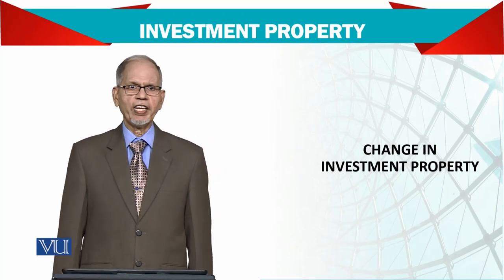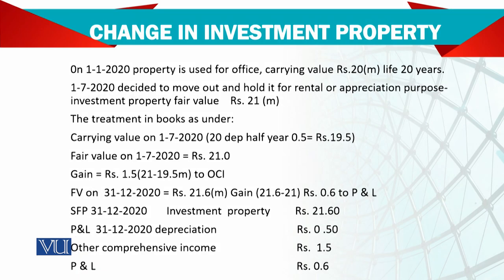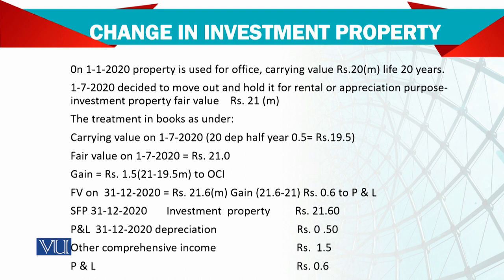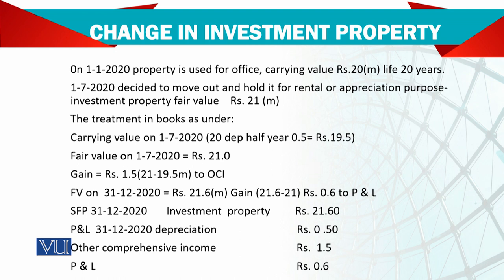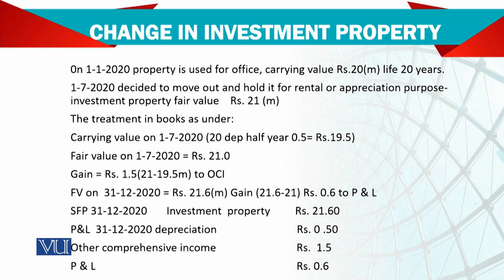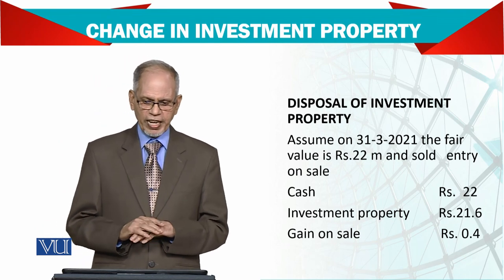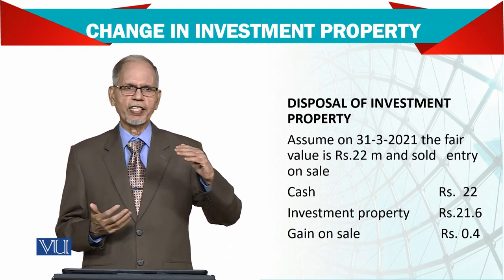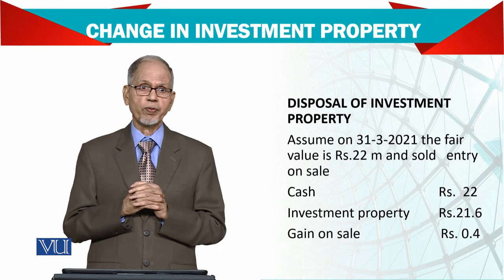Investment Property; Change in Investment Property | Advanced Financial Accounting | FIN711_Topic060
Topic060 - Investment Property; Change in Investment Property
By Dr. Nizamuddin